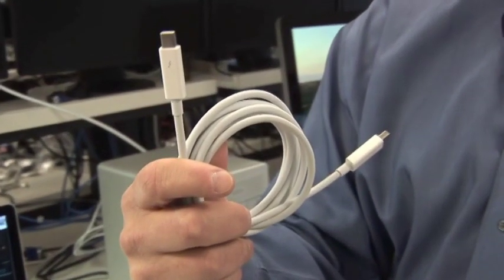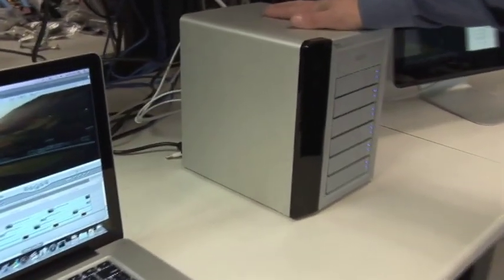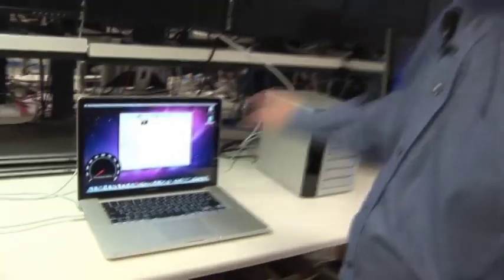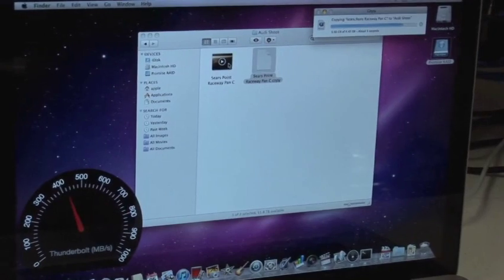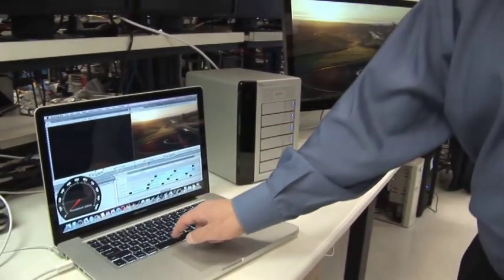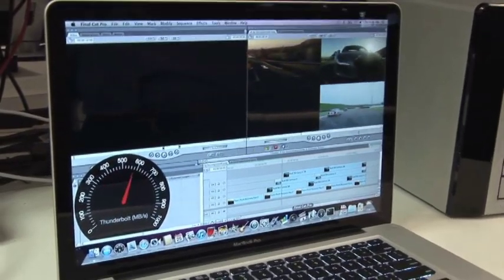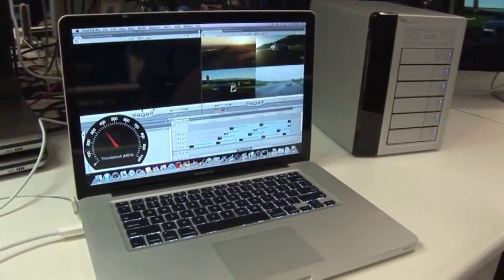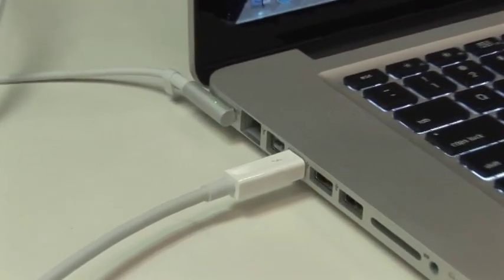What is the Thunderbolt Technology?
The Fastest Data Connection to Your PC Just Arrived, as Jason Ziller, Director of Thunderbolt Marketing and Planning, explains